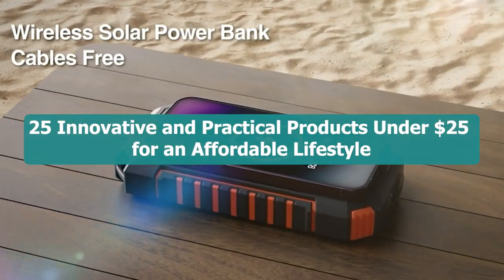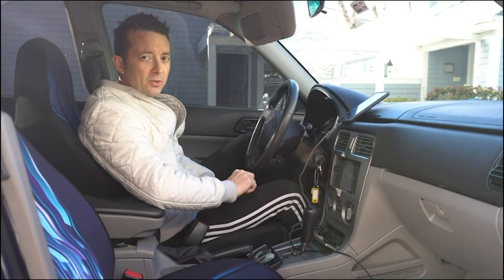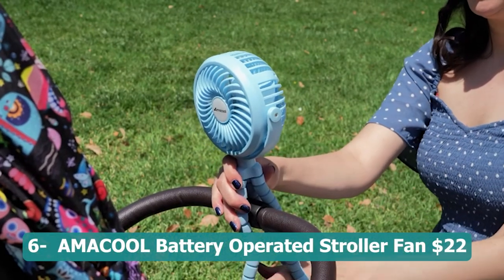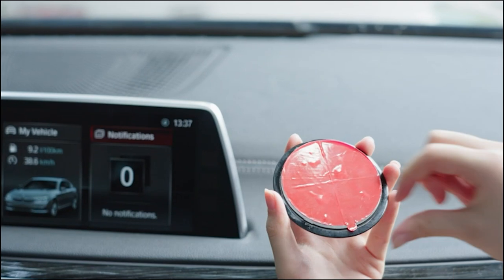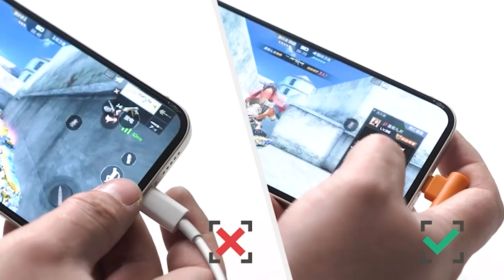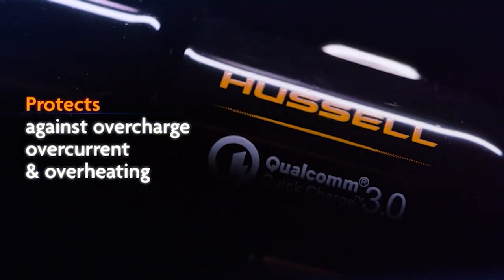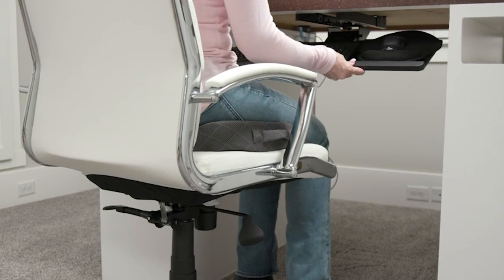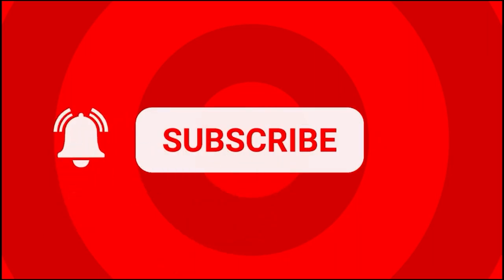20 Innovative & Practical Products Under $25 For An Affordable Lifestyle | Tech 2023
25 Innovative & Practical Products Under $25 For An Affordable Lifestyle | Tech 2023
Dear viewer, Thank you for taking the time to watch this video.

On Amazon for FREE Reading and Print Copies :
1) Artificial Intelligence for Kids Book
2) DevOps beginner's guidebook
3) The ChatGPT 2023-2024 Wealth Formula
4) 25 Topics in Cryptocurrency and Blockchain for Kids
5) Coding for Kids Learning to Code with Python
Products links :

1) APPS2Car Magnetic Phone Car Mount $12
2) JOYROOM USB $13
3) HELLOWOOD Wooden Activity Cube $22
4) Beast 30 oz Tumbler $19
5) Mcbazel KX Keyboard & Mouse $19
6) AMACOOL Battery Operated Stroller Fan $22
7) Finishing Touch Flawless Legs $24
8) BAGSMART Toiletry Bag $22
9) Phone Holder for Car $11
10) Aneebart Sonic Electric Toothbrush 2 Pack $19
11) Charmast Small Portable Charger $19
12) Exeric iPhone Charger $8
13) Riapow Solar Power Bank
14) Lansinoh Lanolin Nipple Cream $17
15) Hussell Car Charger Adapter $5
16) Beast 30 oz Tumbler $19
17) TV Monitor Wall Mount Bracket $18
18) TushGuard Seat Cushion $19
19) MZOO Sleep Eye Mask $16
20) ZMLM Boys Toy $14

2) Top 120 Smart Gadgets of 2023 | Trends to Watch Out For in 2023 | Updated video

Gadgets Within Budget is a channel that gives your DailyTech -related videos about gadgets and much more! The Most Interesting Lists Covering These Topics ( Gadgets Robots Artificial Intelligence Future Technology Extreme Machines) On The Web! & Top5  Top10 Gadgets, Tech, Review  List,  Amazing Inventions You Must See, You Won’t Believe Exist, Inventions You Must Have, Things That Actually Exist, Amazing Inventions at Home, and Much More ..!